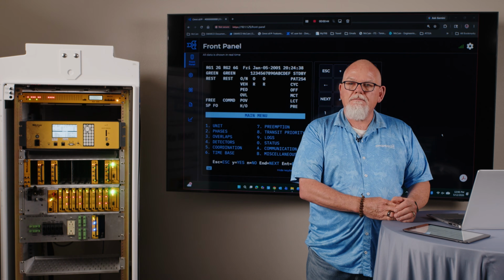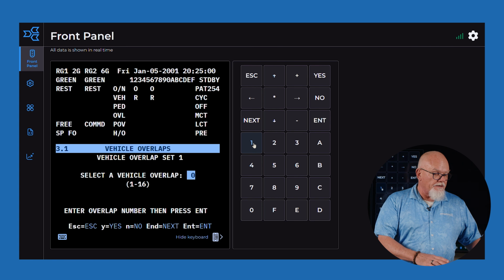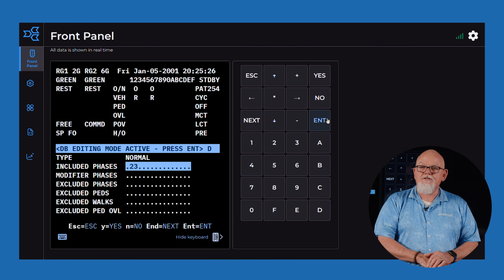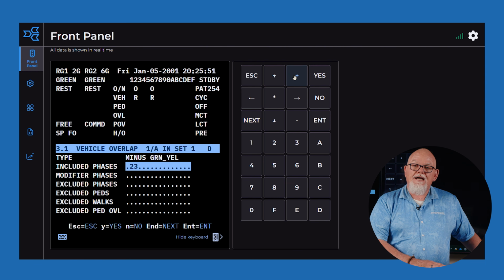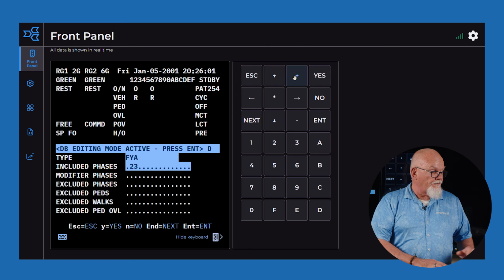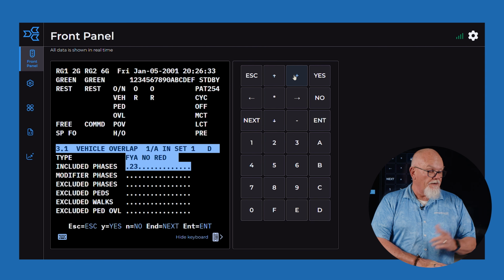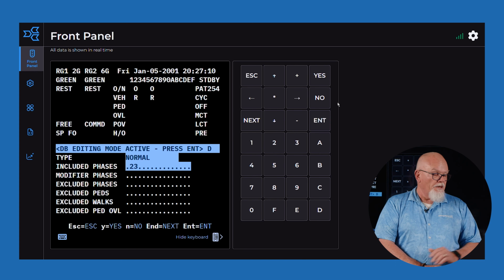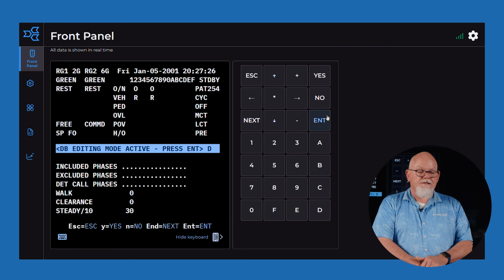Understanding Overlaps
Discover how overlaps support traffic signal operations and when they are used. This video highlights common applications like right-turn overlaps, flashing yellow arrows, pedestrian scrambles, and advance warning flashers.